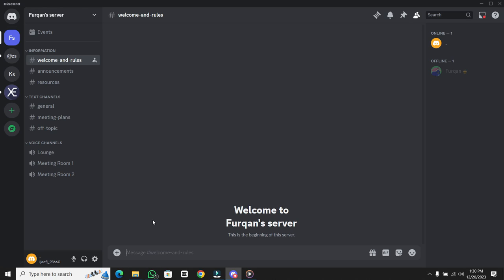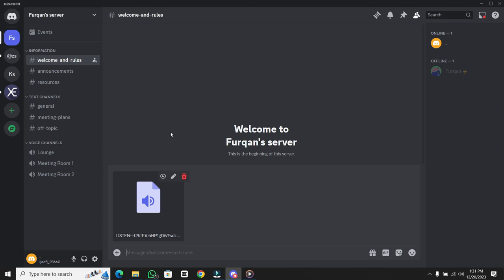How To Send Voice Message On Discord PC/LAPTOP/COMPUTER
Elevate your Discord communication with our tutorial on 'How To Send Voice Message On Discord PC.' Explore the step-by-step guide to sending voice messages on Windows or iOS laptops, computers, and desktops. Learn the art of recording a voice message on Discord, enhancing your communication experience. Whether you're coordinating with friends or hosting a voice chat, this guide covers it all. Watch now and discover the easy steps to seamlessly send voice messages and make the most out of your Discord experience on your PC!